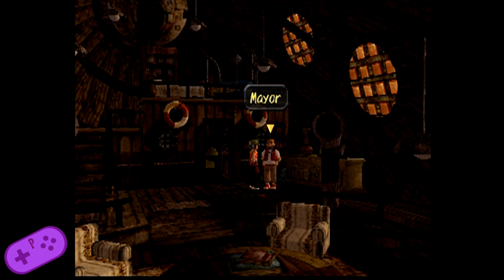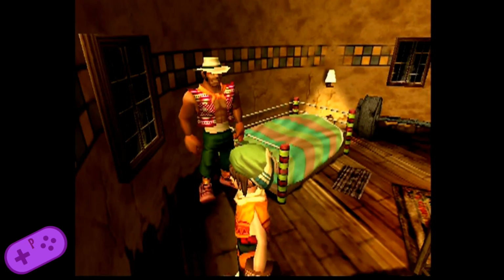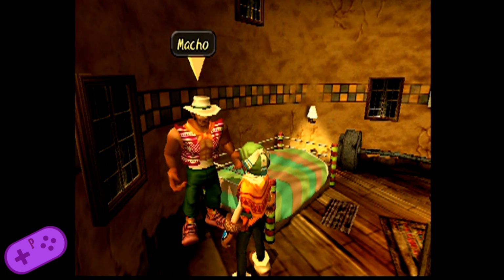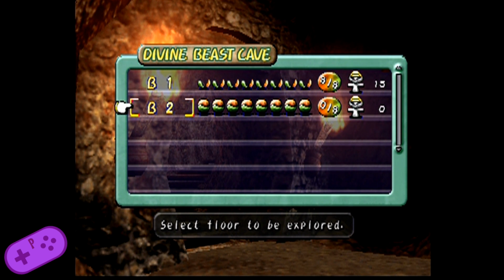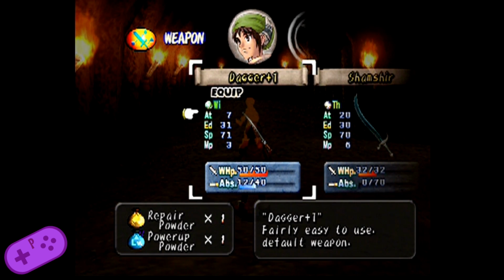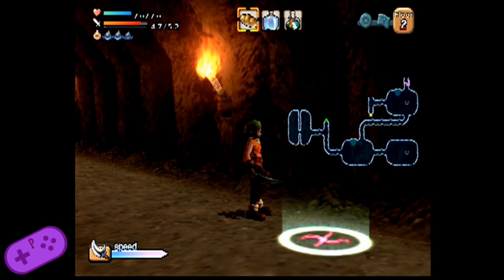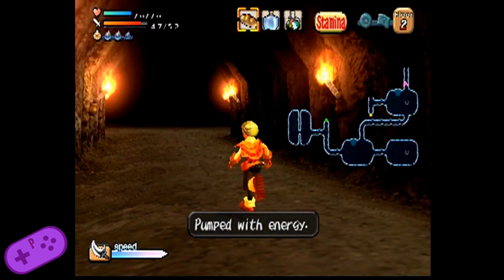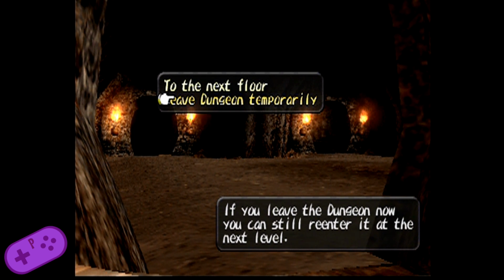Dark Cloud - Episode 3: A Cautionary Tale of Vanilla Extract - Green & Purple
BLECH!

We are:
Green - Austin Taylor
Purple - Caleb Porter